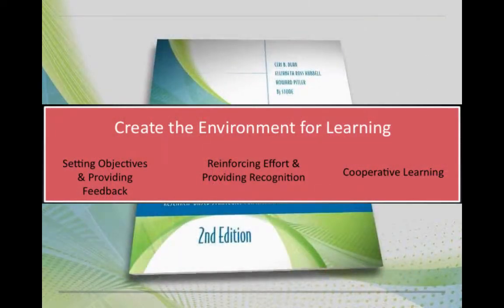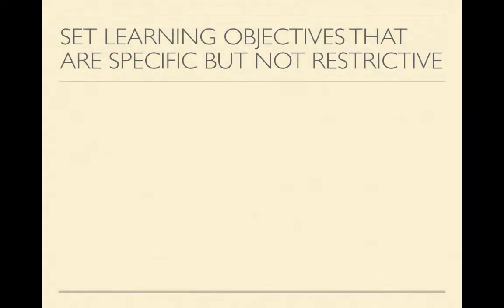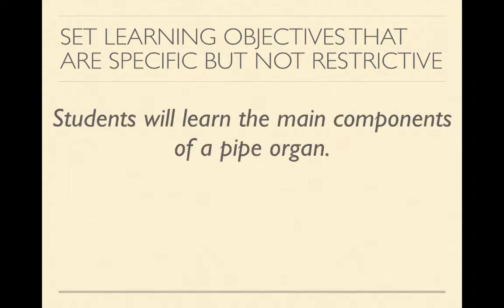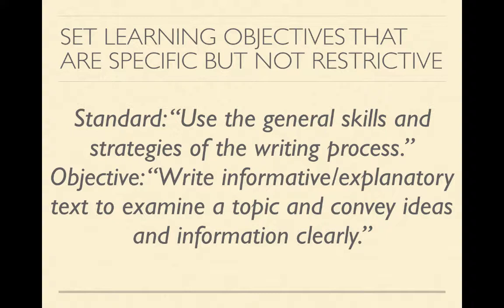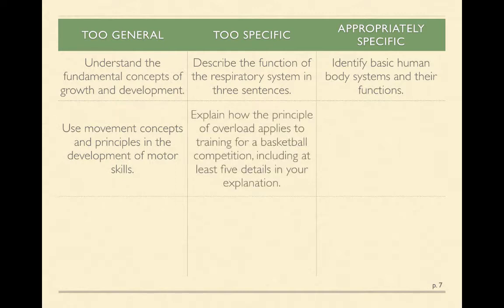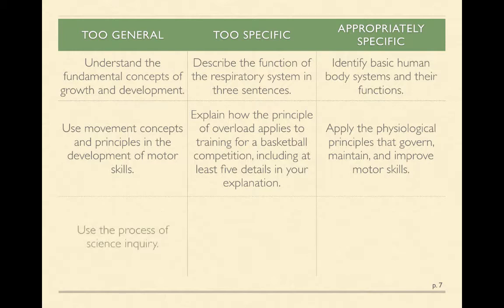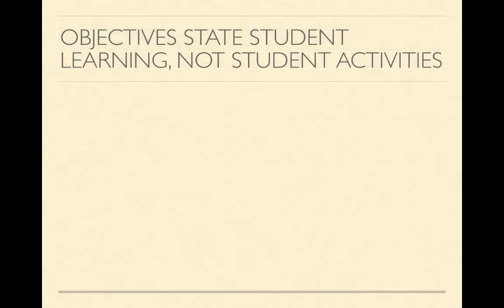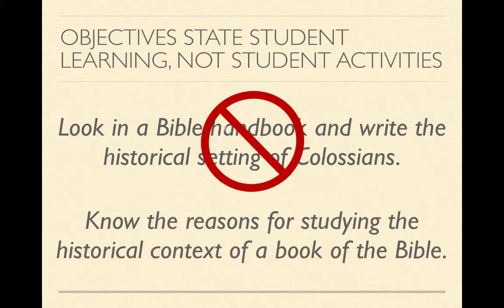CITW 2 - Setting Objectives 1